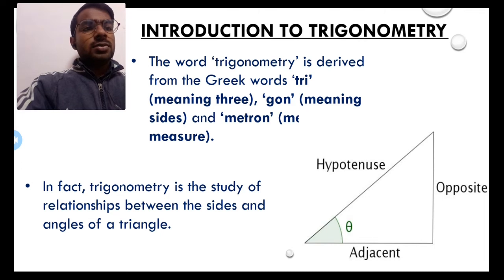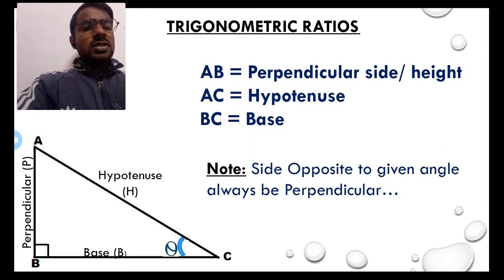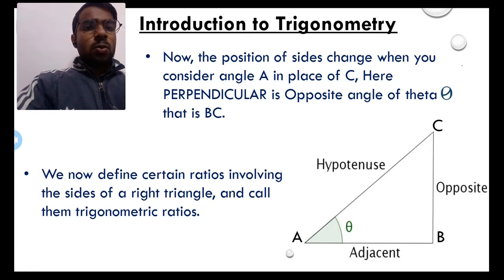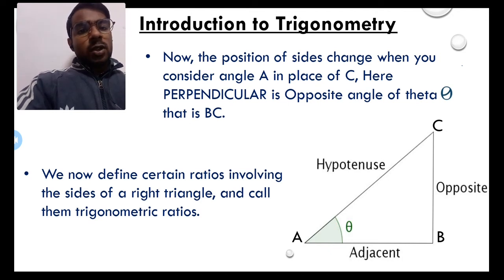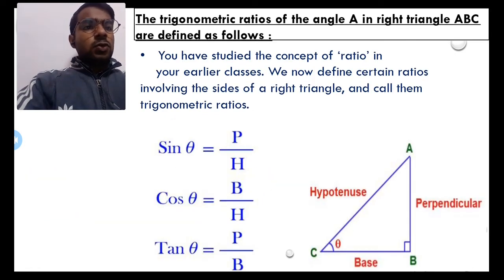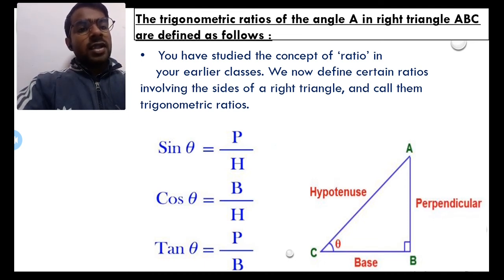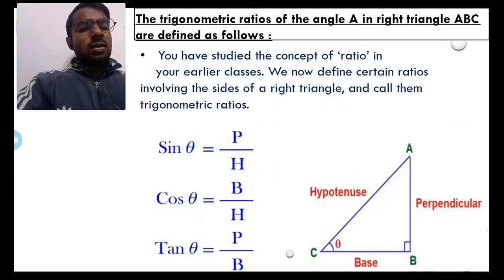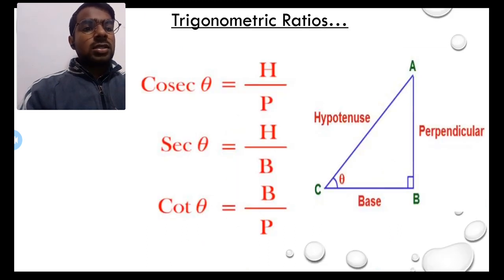DEMO VIDEO @BYJU'S FOR ACADEMIC SPECIALIST ROLE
My Demo Session on Maths Topic "Introduction to Trigonometry". Thank you Byju's